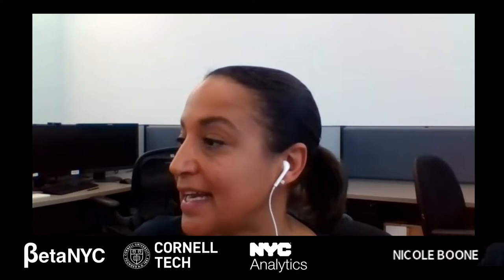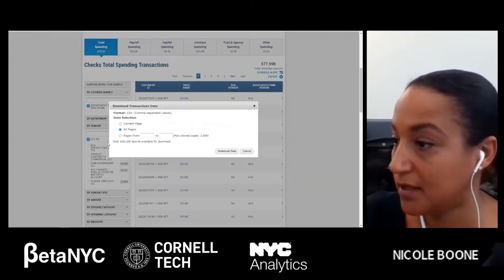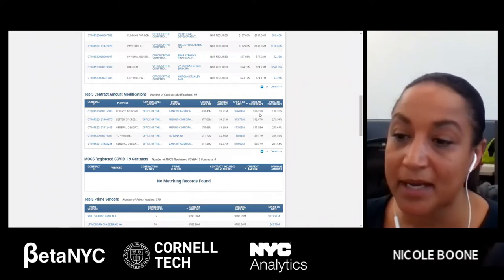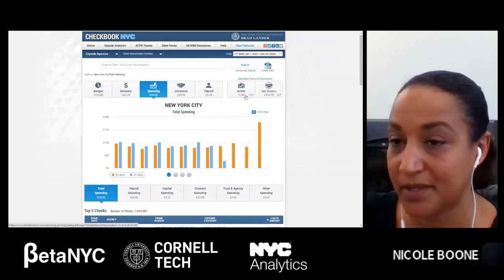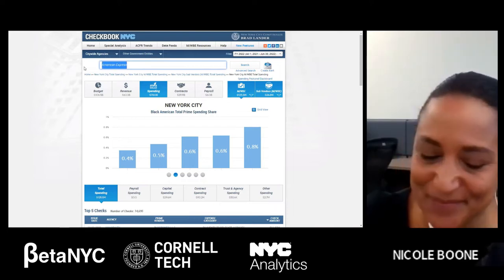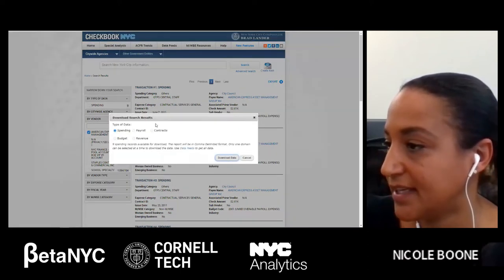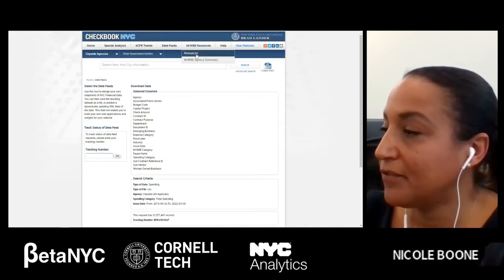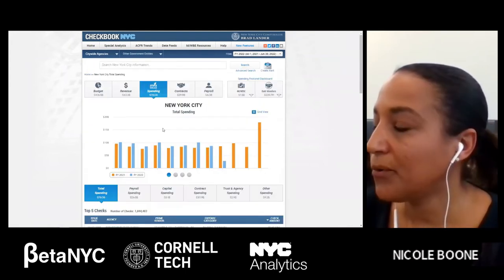Getting to Know Checkbook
This session will include a broad overview of the type of data that Checkbook offers and a guided tour of the site’s functionality. We will walk through the Spending and Contracts domains; the M/WBE and Subvendor Featured Dashboards; review the various search capabilities; ways to export data and creating customized alerts.

ORGANIZER New York City Comptroller's Office